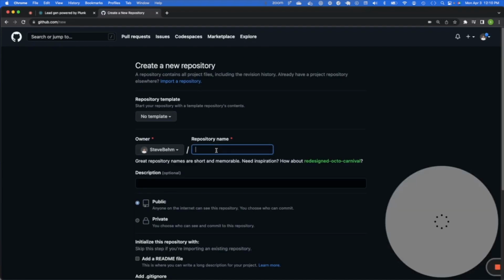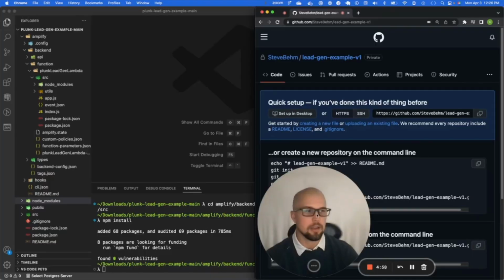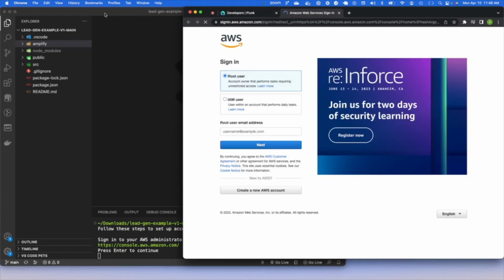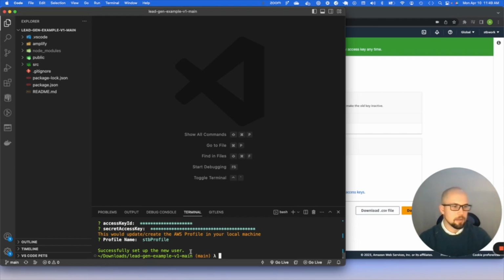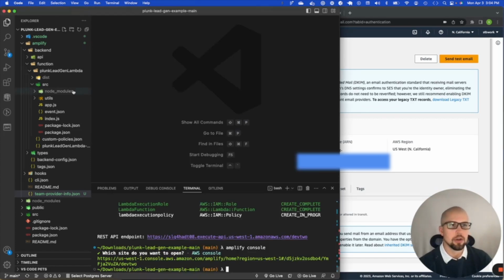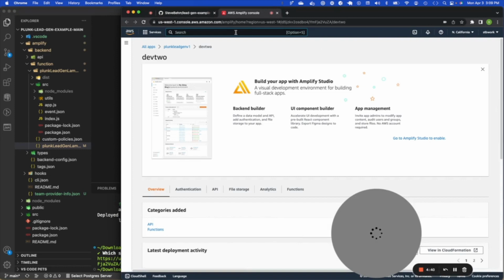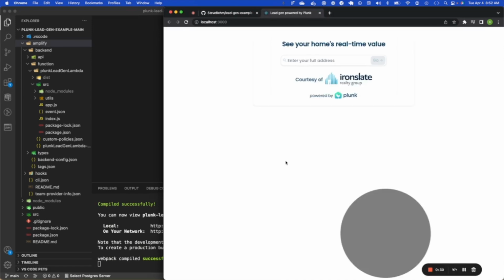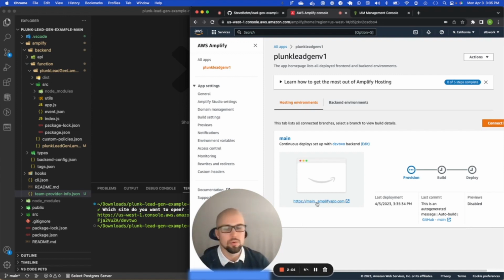Plunk Developer APIs: Lead-Gen Tool Setup And Walkthrough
This video goes through the step-by-step process of taking the sample code for the lead generation tool and deploying it in AWS Amplify as an app in under an hour.

The app will be hosted and deployed in your AWS account keeping management and cost low. Please feel free to make this app your own by changing the React frontend and/or Amplify backend.

All you will need to complete the tutorial is:

   - API key provided by Plunk
   - Sample code provided by Plunk
   - AWS account